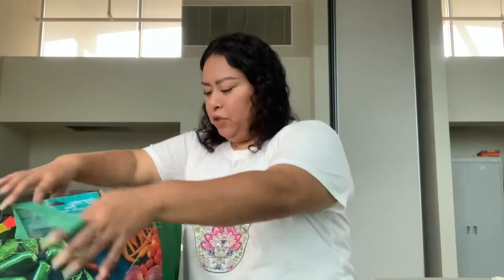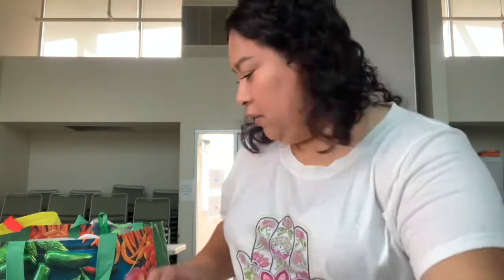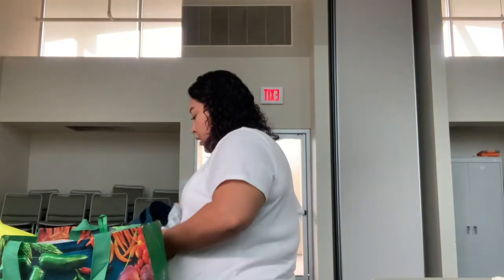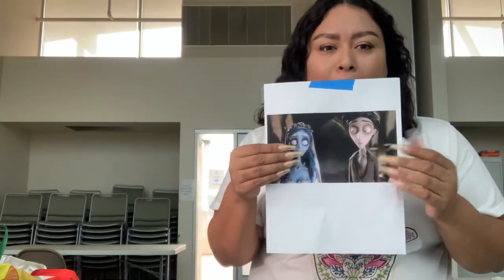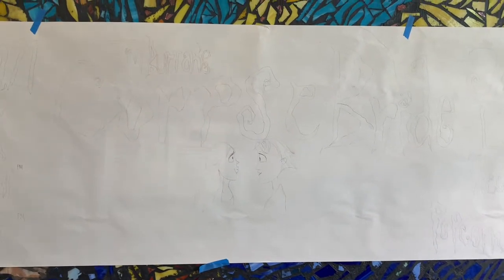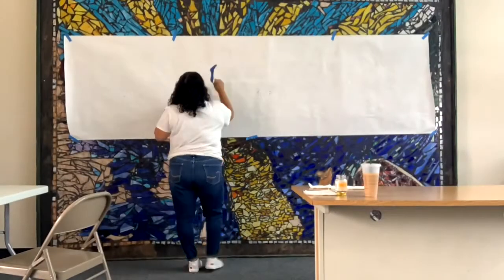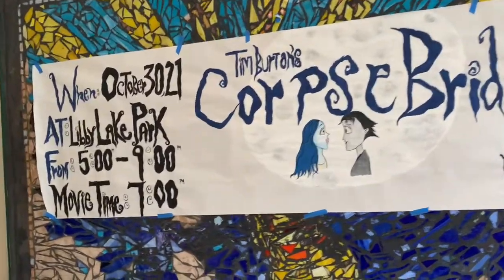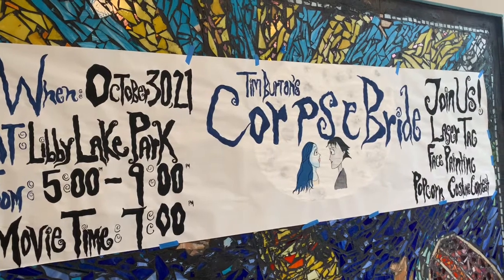Painting a poster for a Work event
Hi friends ! Thanks for joining me today in today’s video. I hand painted this poster for a work event that I planned for a Halloween community event. The process took me a few days to complete. I am happy to share the process with you all! Let me know what you think of the final project! Thanks for being here !!